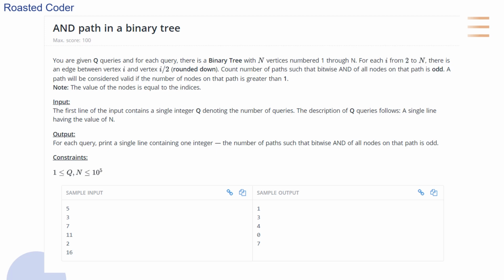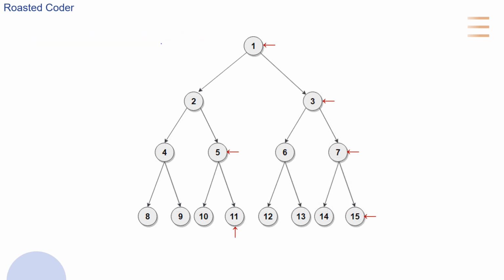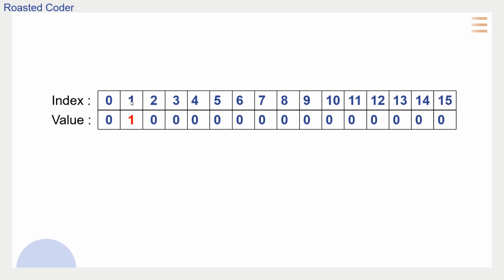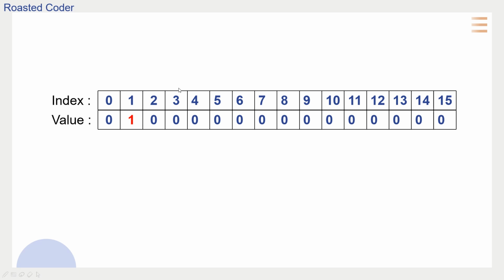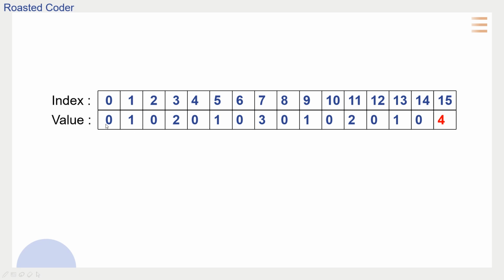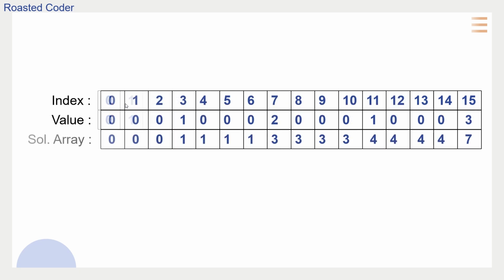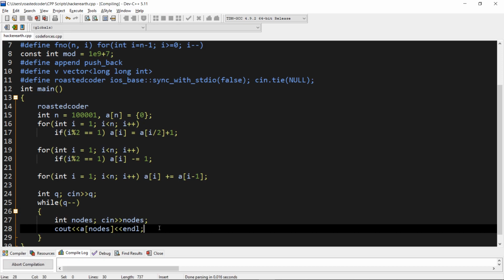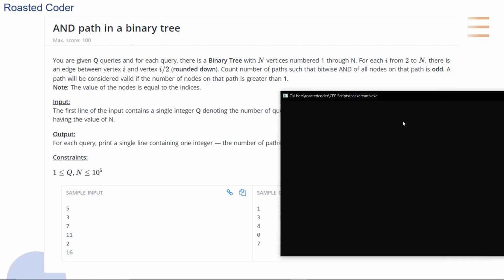AND path in a binary tree | June Circuits '20 | HackerEarth